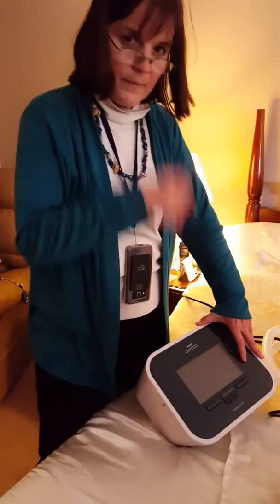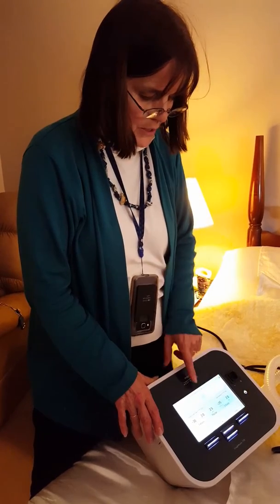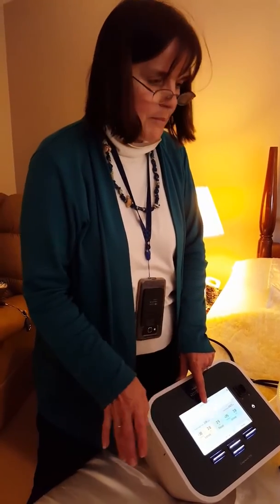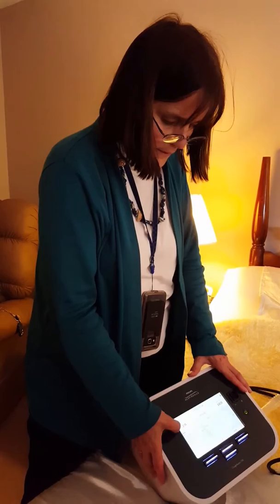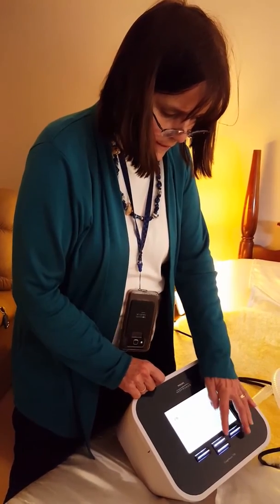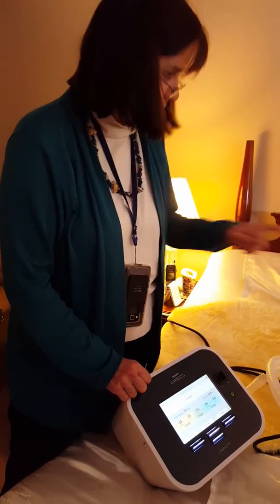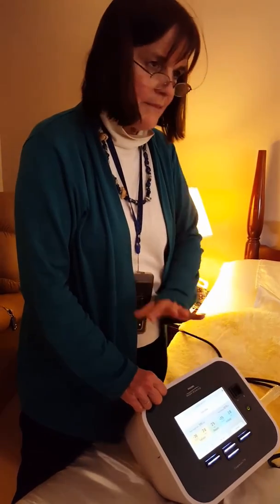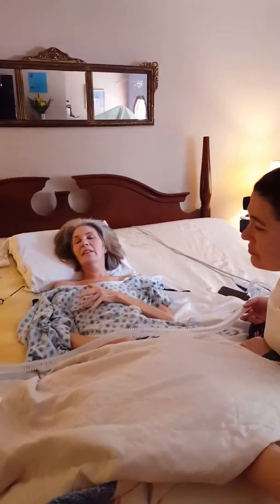Cough Assist demo